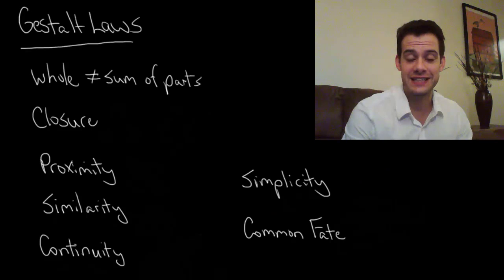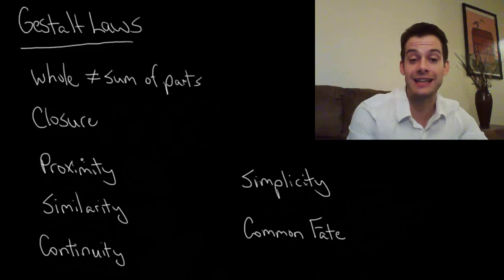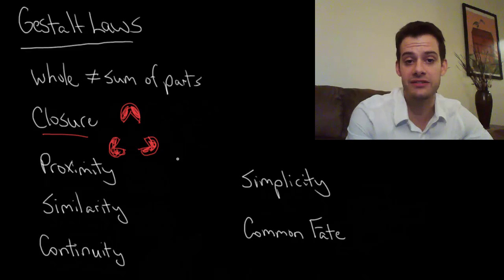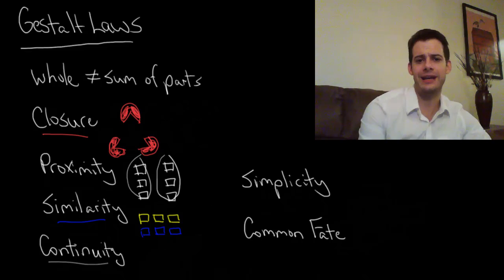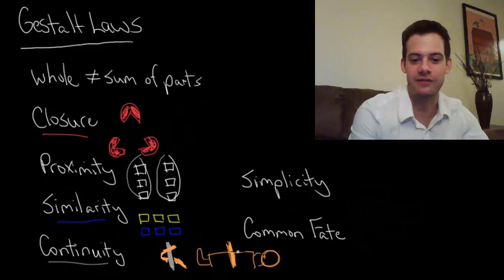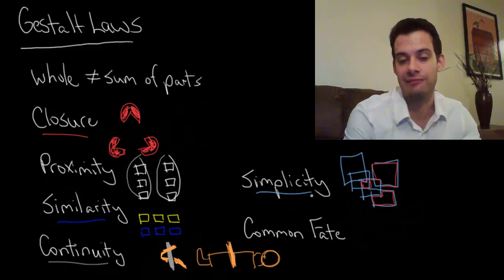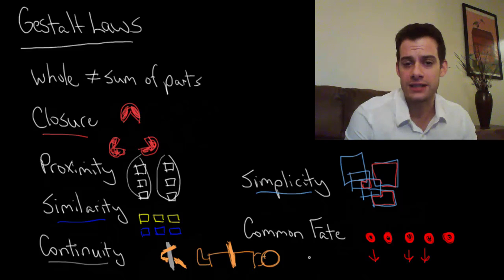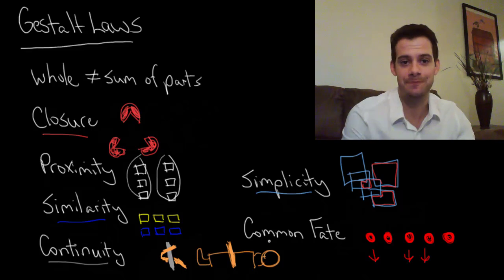Gestalt Laws of Perception (Intro Psych Tutorial #55)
In this video I focus on perception and how we make sense of the information coming in from our senses. Gestalt laws refer to general principles for organizing and interpreting sensory information. I provide visual examples for several gestalt laws including closure, proximity, similarity, continuity, simplicity, and common fate and suggest some possible ways of applying these laws to other senses.

Enable closed-captioning or find a full transcript of this video